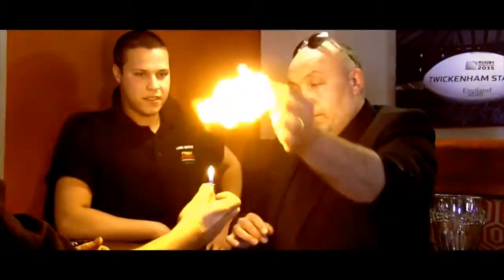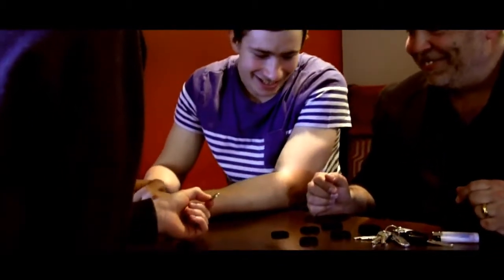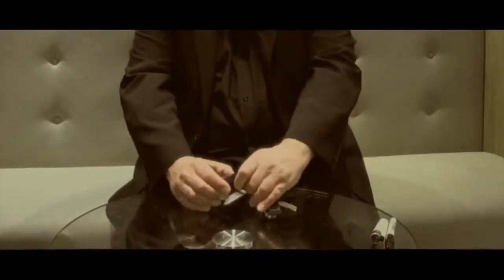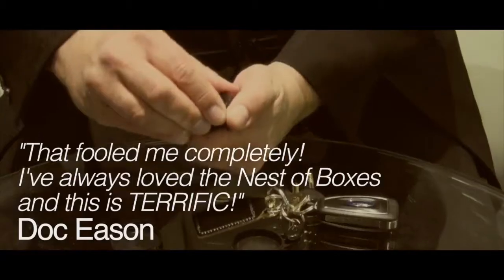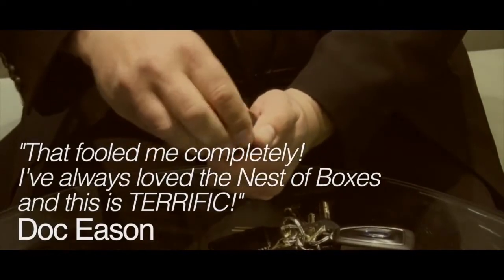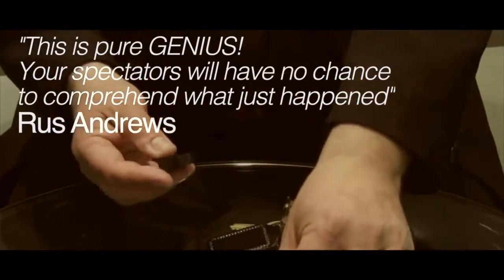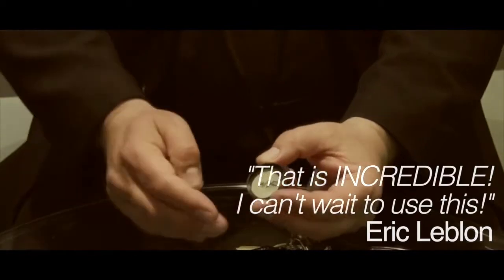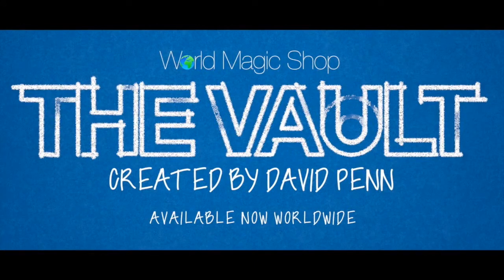더 벌트(The Vault by David Penn)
3겹의 열쇠고리속으로  동전이 들어가는 마술을 배워보세요!